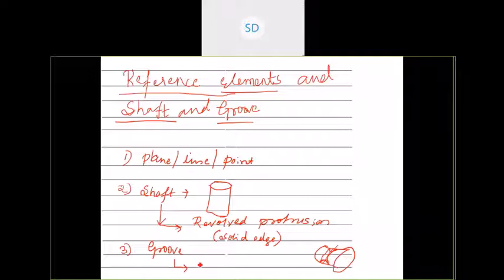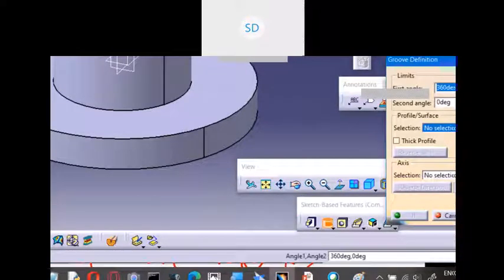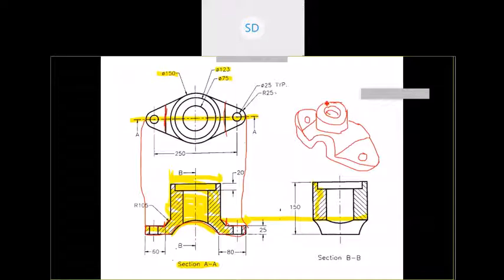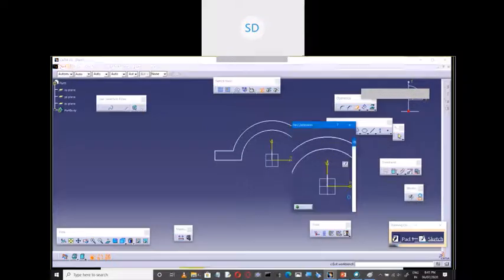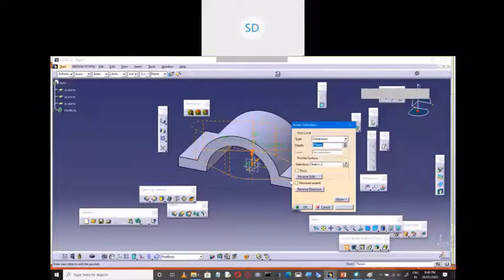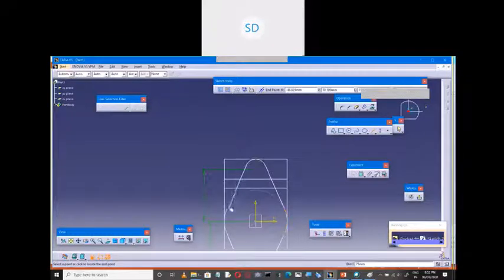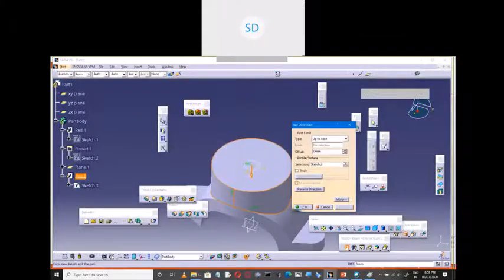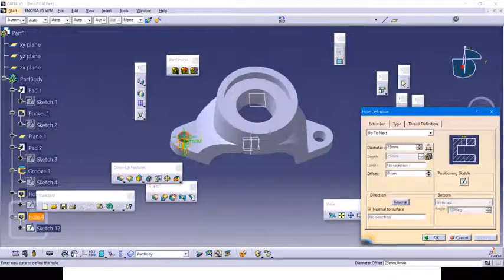How to Model a CATIA part model using PAD, POCKET, SHAFT, GROOVE and HOLE Options.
How to Design/Model a CATIA part model using PAD, POCKET,  SHAFT, GROOVE  and HOLE OREFERENCE ELEMENT option to model a part or component